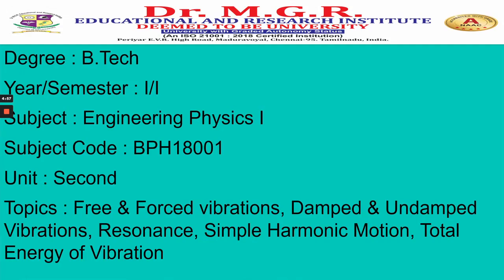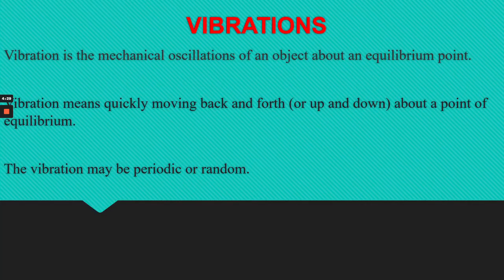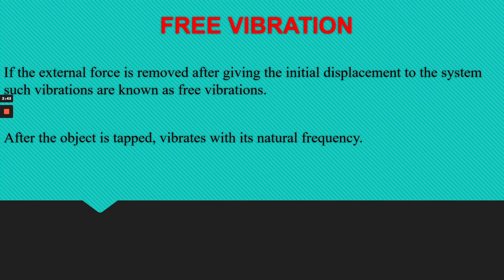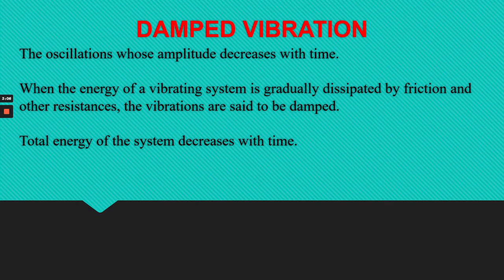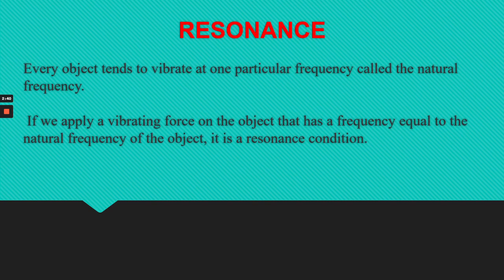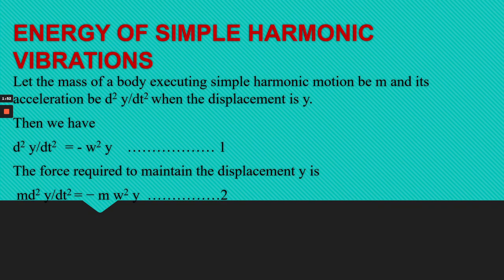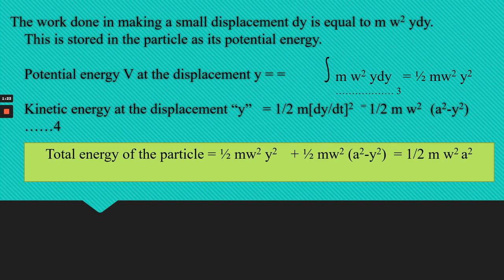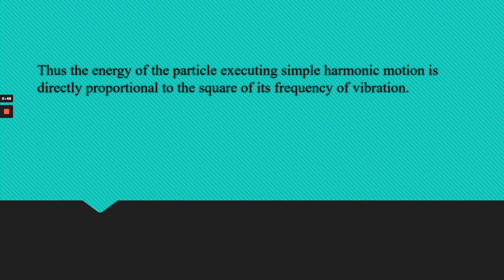Vibrations Engg Phy 1 Unit II